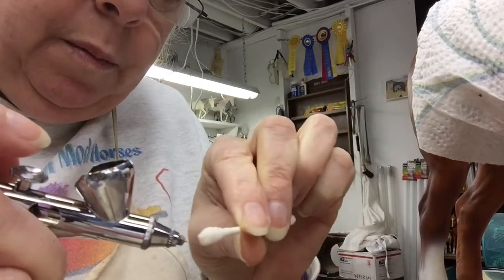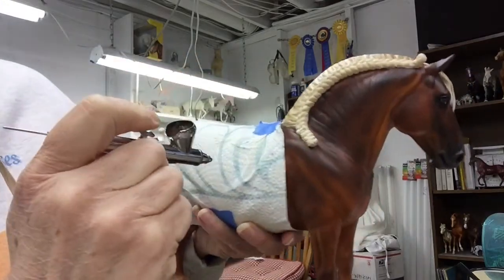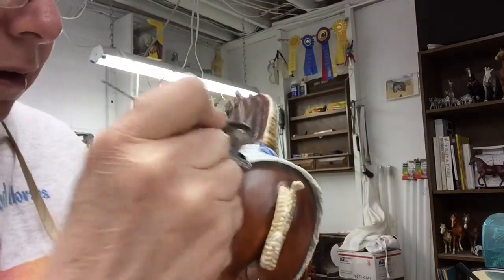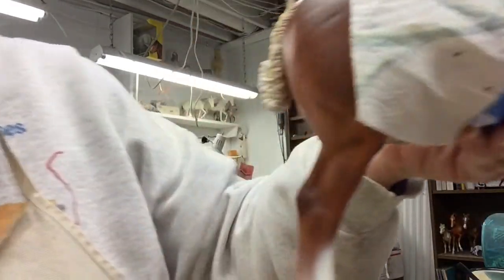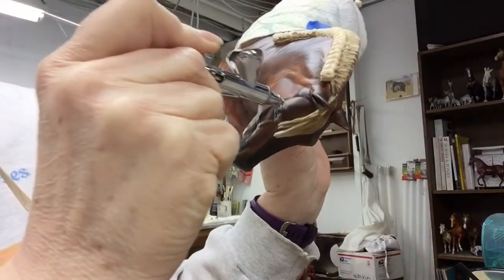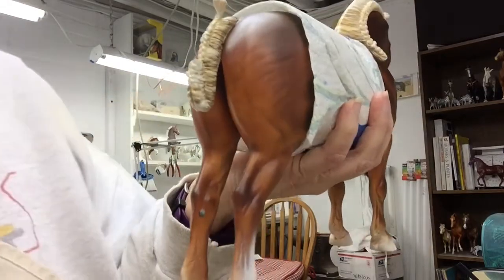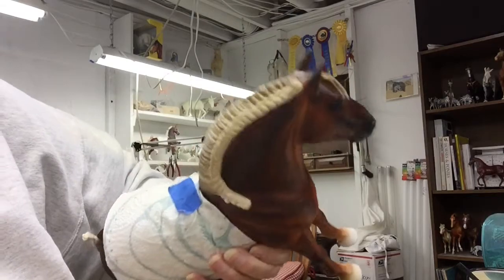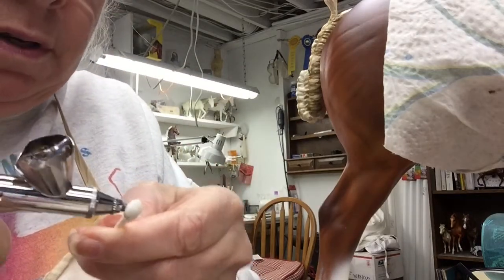Part 2 Painting a model horse flaxen mane.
Painting a model horse mane and tail sooty flaxen with airbrush by Myla Pearce

Buy your airbrush and paints here!

🐎🐎🐎🐎🐎🐎Follow me🐎🐎🐎🐎🐎🐎